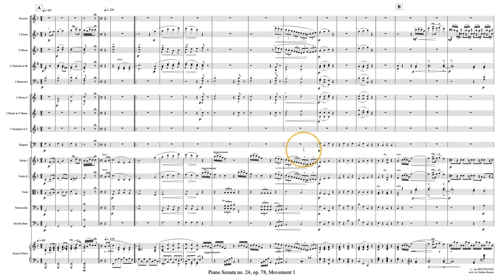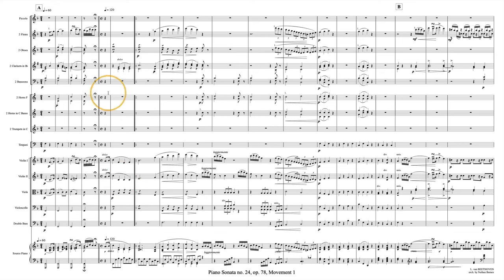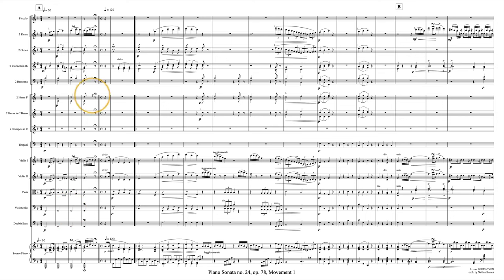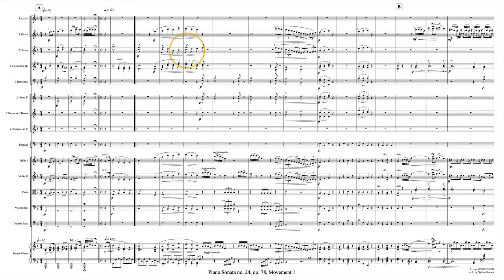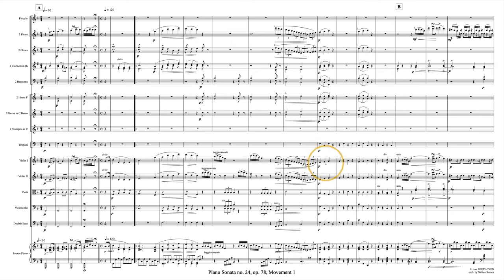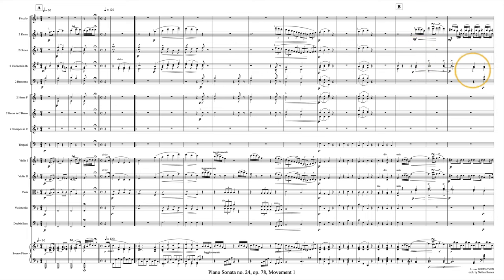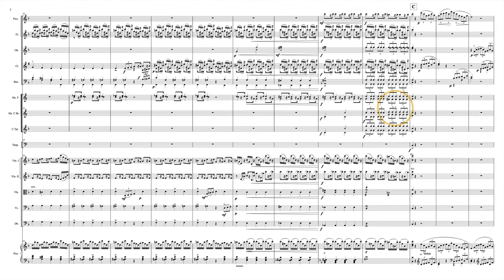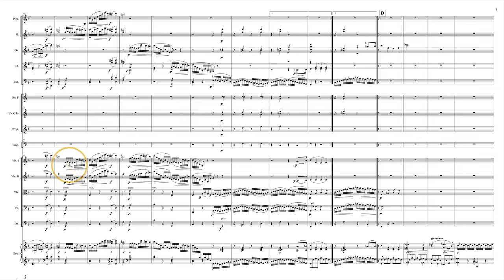Beethoven Patreon Evaluation 22. Nathan Barnes